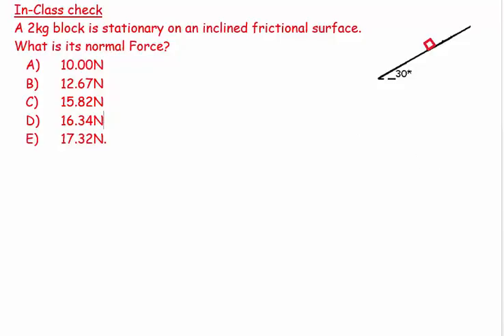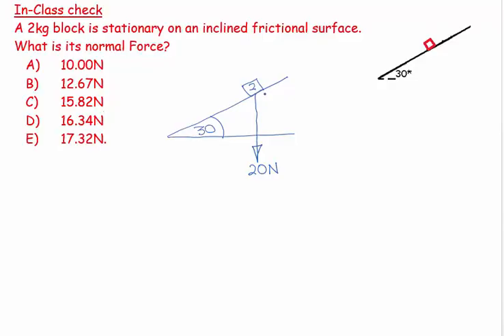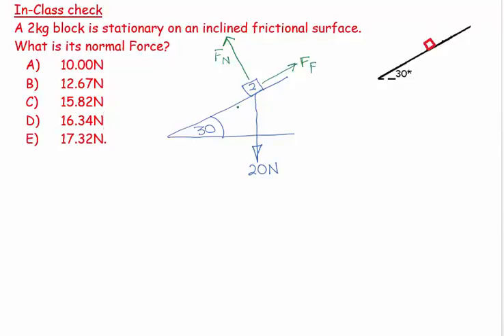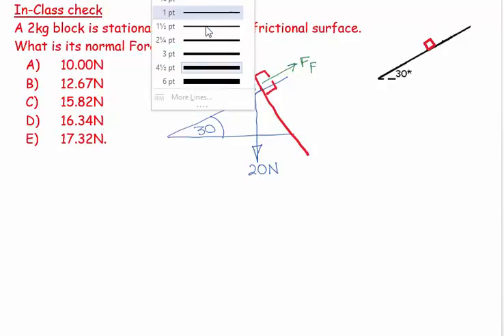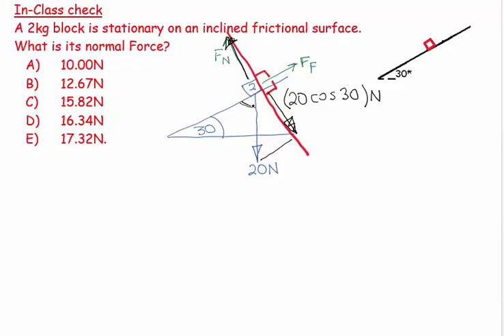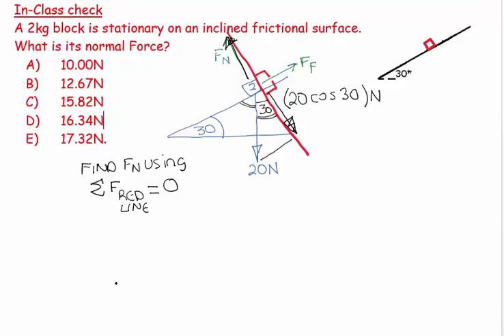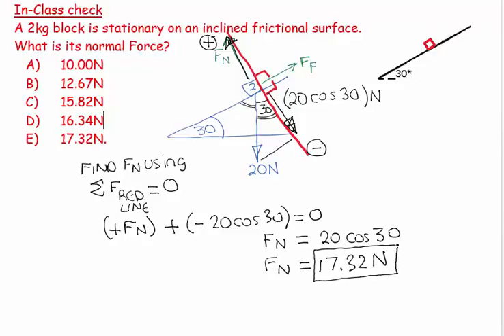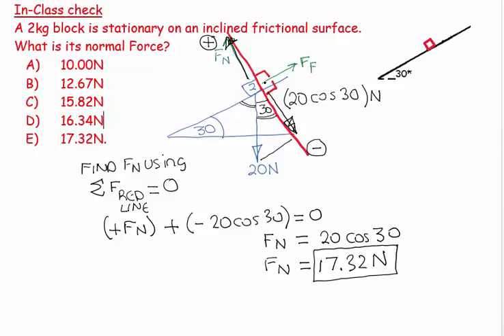5) Statics - inclined plane 1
Find normal force of stationary block on an inclined plane.